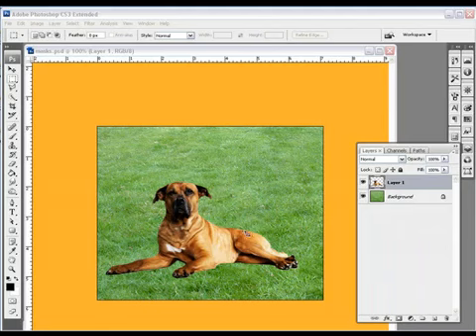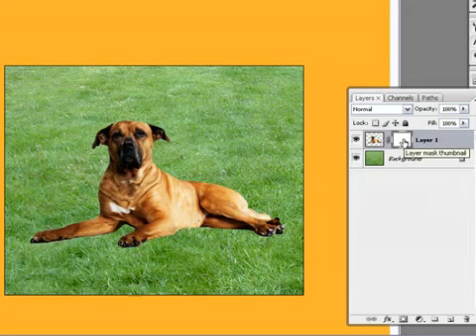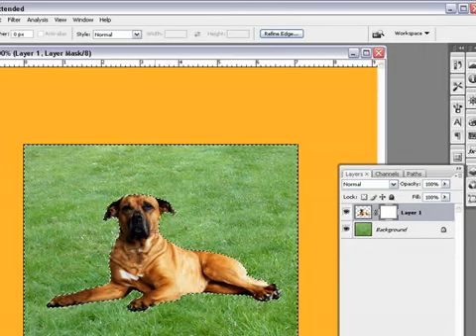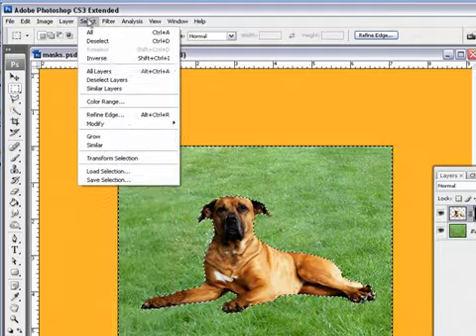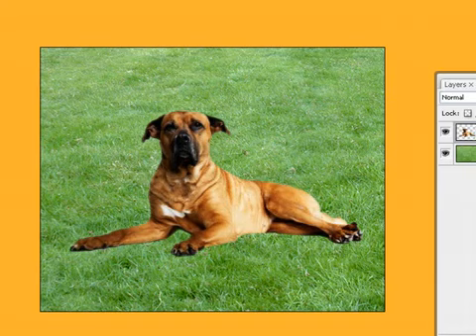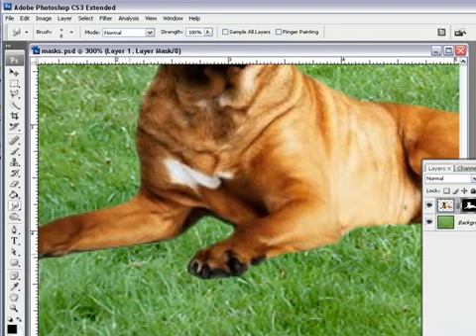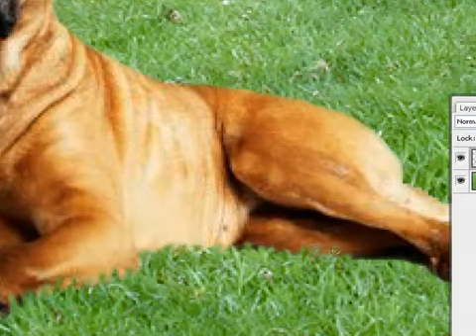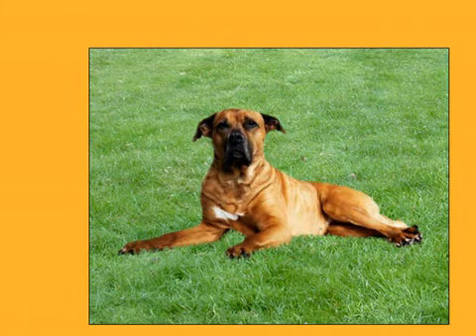How To Use A Mask With A Feather In Adobe Photoshop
In this tutorial in our series on how to feather edges in photoshop cs6, we'll look at a large way to feather, or soften, collection outlines using Photoshop's Quick Mask mode! Photoshop transfer to softening the edges of a selection as "feathering" the selection, and there are lots of times when we need to feather our selection edges considering not everything we need to pick has edges that are sharp and clearly defined. We may be trying to select an object that's lightly out of focus in an image, causing its edges to look soft and blurred, or we may be creating a vignette effect where our selection require to transition smoothly and gradually into the neighboring background color.